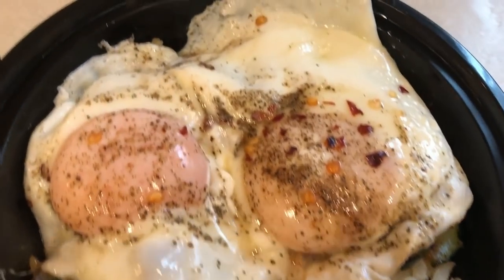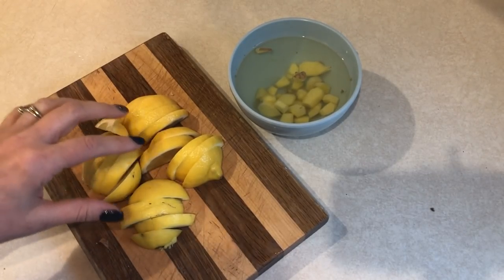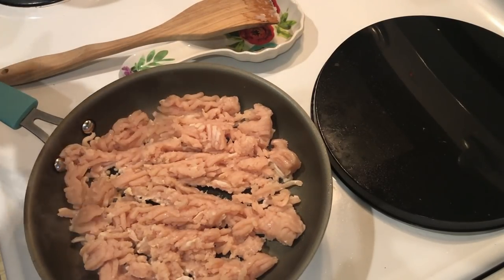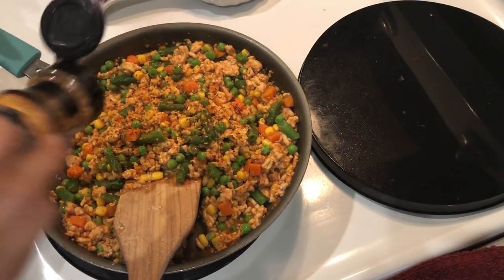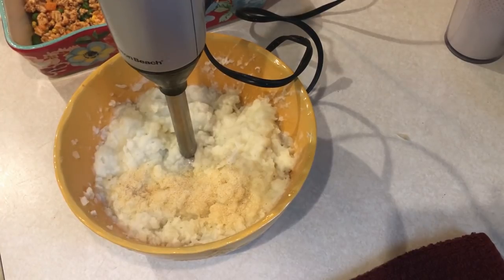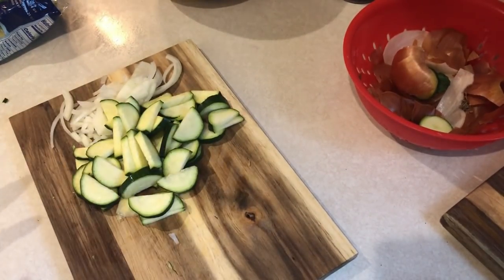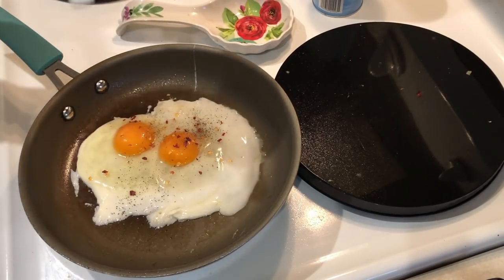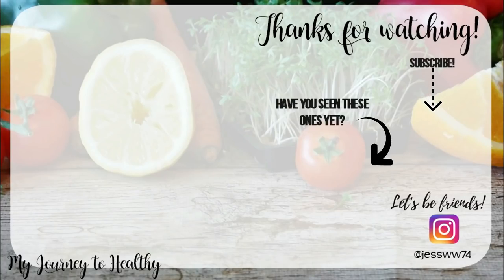ONE HOUR Meal Prep | Chicken Shepherd’s Pie, Breakfast Bowls | WW Freestyle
Lemon Ginger Water
2 lemons - sliced
2 chunks of ginger - peeled and sliced

Put ginger in hot water (not quite boiling). Allow to ‘steep” for at least 10 minutes. Pour the ginger water and chunks into a pitcher - add in lemons. Fill with water and enjoy!

Chicken Shepherd’s Pie
4 servings
3 SP per serving (using ingredients below)

1 pound 99% ground chicken
1 8 oz bag of mixed vegetables
1 Tbl tomato paste
1 Tbl worcestershire sauce
1 Tbl flour
1 cup broth
Spices of your choice
1 10 oz bag of frozen riced cauliflower
10 ounces of russet potatoes - peeled and diced
1 Tbl I can’t believe its not butter light
¼ cup great value fat free half and half

Brown the ground chicken until cooked through. Add in desired spices. While chicken is cooking, mix the flour and the broth together.  Once chicken has cooked through, add in tomato paste, worcestershire sauce and broth mixture into the pan. Cover and allow to simmer for about 5 minutes.

While your chicken is cooking, start your cauliflower/potato mash. Boil your potatoes until tender. Steam the cauliflower rice. Once potatoes and rice are done, add them to a bowl along with the light butter, half and half and desired spices. Using an immersion blender, blend the potatoes and cauliflower together.

Pour the meat mixture into a 11x7 baking dish. Spread the mash on top. Bake at 400 degrees for 30 minutes.

I use 2 packets of dressing mix instead of one.

Meal Prep Containers:
3 compartment
2 compartment

Revel Nail – dip powder system - use this link to save 10%